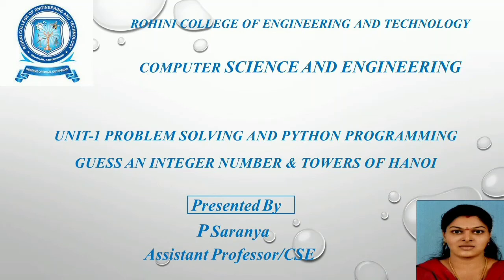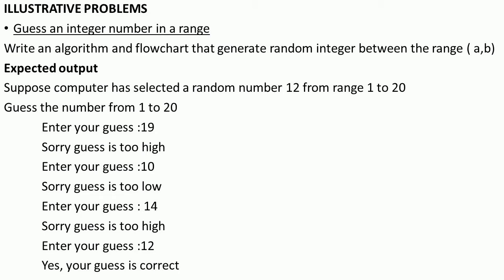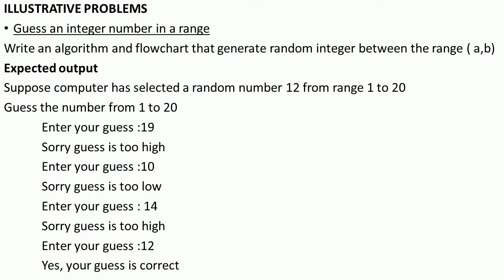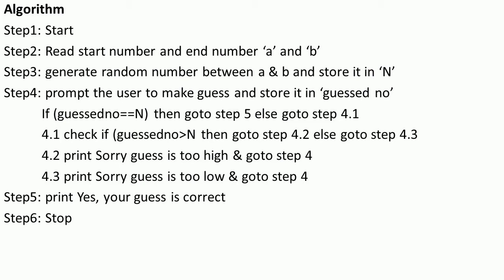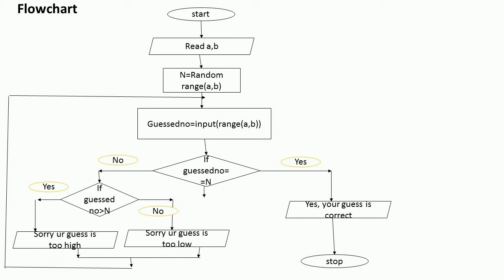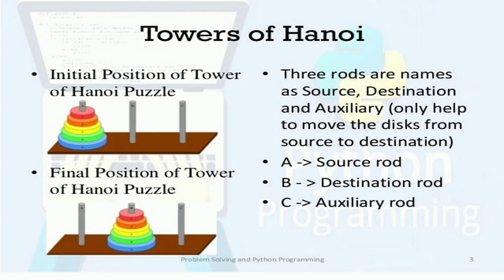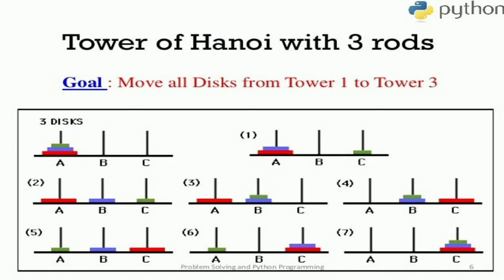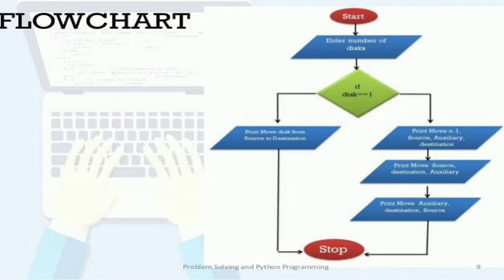GE3151- Problem Solving And Python Programming/ Guess Integer from range/ Towers of Hanoi